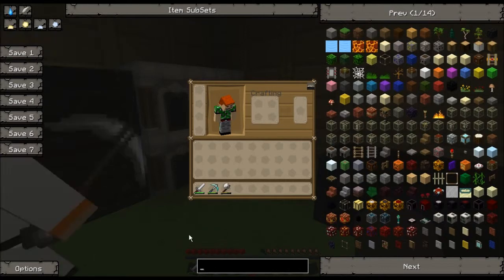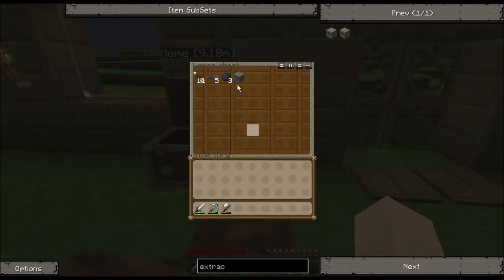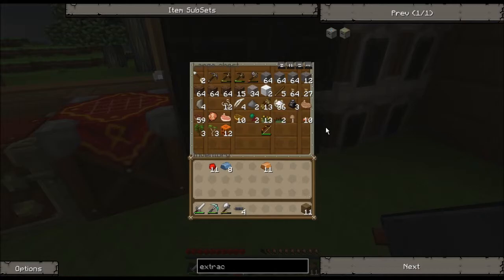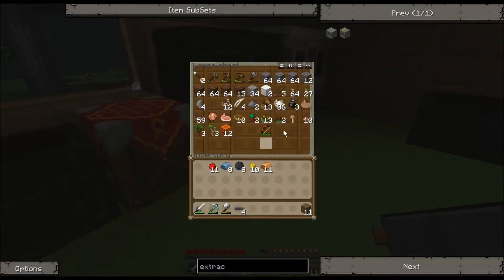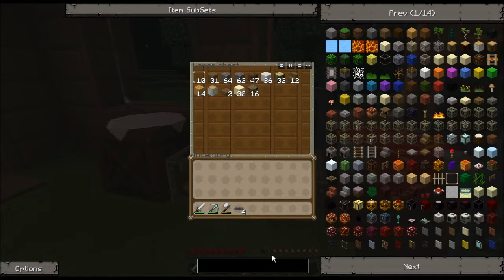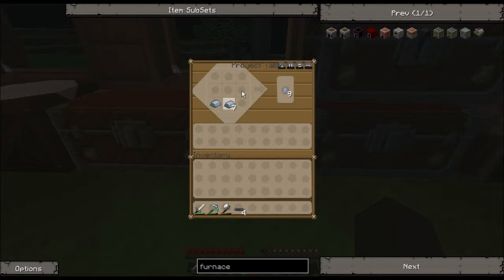Tekkit 6 "WARNING, Colds!"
"Adam and Danny actually get sorted and start to do some tekkit things."

Adam (Fizz Gigg)
Danny (Spiron)

Art - Adam